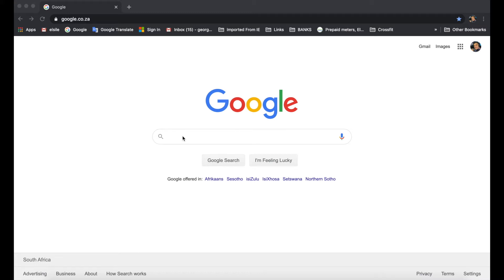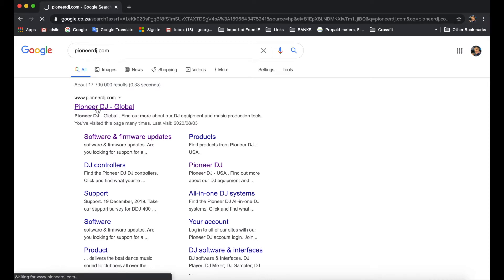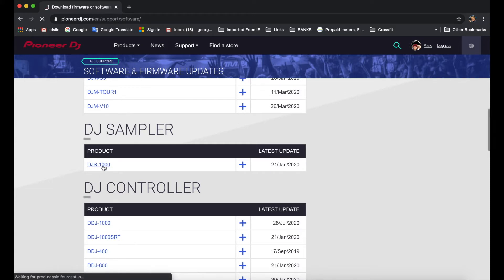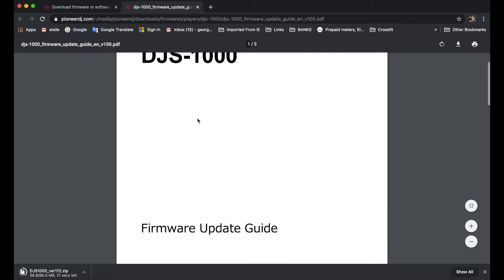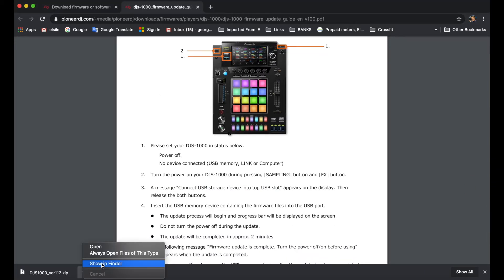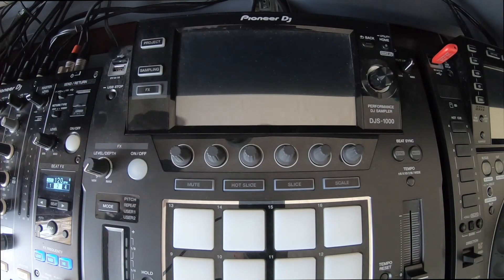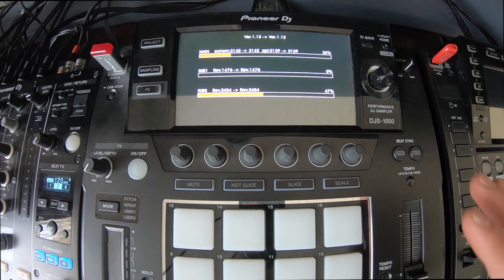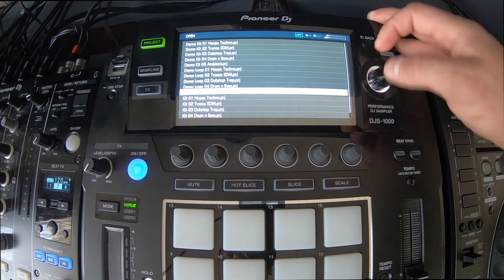Updating the Pioneer DJS-1000 Sampler Firmware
In this video i will show you how to update the firmware on your

Pioneer DJS-1000 DJ Sampler.

2020 Update:
Since recording the video Pioneer DJ have updated their webiste and changed where you can find product firmware updates, please follow the link below to their new software downloads page for the Pioneer DJS-1000 DJ Sampler.

Please remember to make sure that your USB thumb drive is FAT 32 formatted and for safety purposes make sure that your mixer is connected to a UPS.

Here is a link on how to format your USB thumb drive to FAT 32:

Timecodes:
00:00 - Intro
00:12 - Finding and Downloading the Firmware
02:22 - Firmware File Transfer
02:56 - Installing on the Hardware
04:11 - Closing